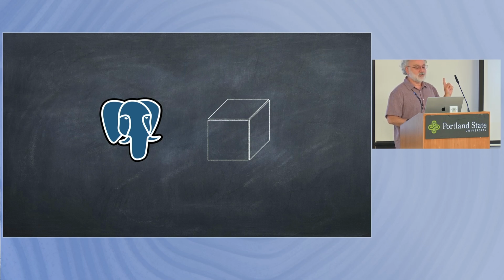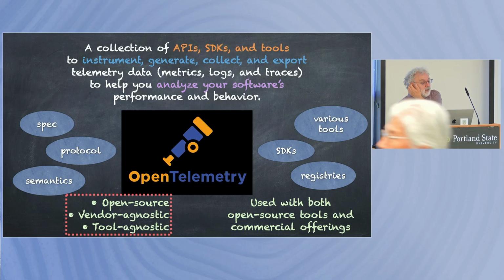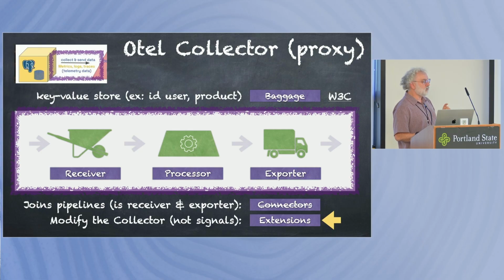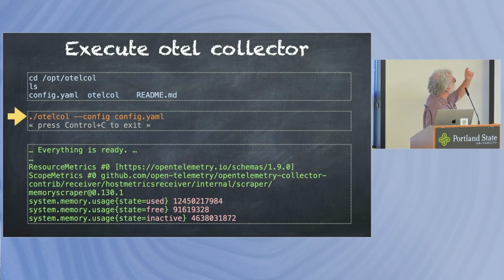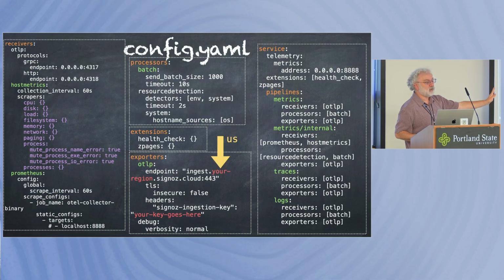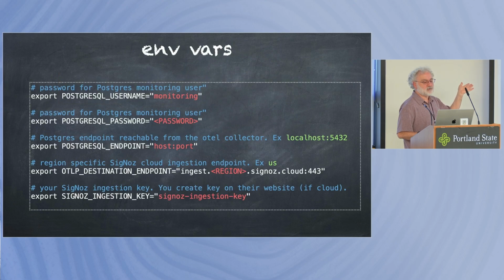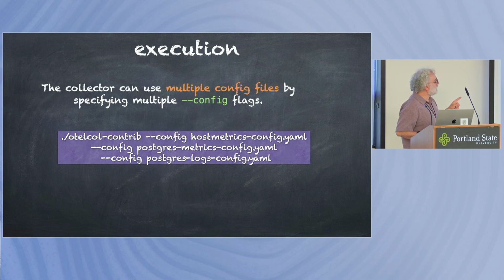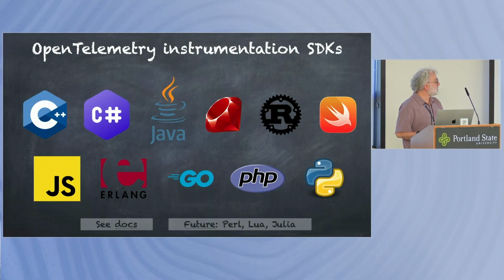Observing Postgres in action using Open Telemetry Basil Bourque FOSSY 2025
While debugging in development, or troubleshooting in production, we need to monitor the conditions and behavior of the various components in our systems. One of those components is the database server. We need to look inside the black box that is our database server.

Much progress has been made in instrumenting, generating, collecting, and exporting telemetry data (metrics, logs, and traces) to help us analyze our software systems’ performance and behavior. While various proprietary and open-source products have advanced this field of observability, the industry has recognized the need to create a single collection of APIs, SDKs, and tools that can work in a vendor-neutral manner across the many implementations. The open-source community-driven project OpenTelementry is that solution.

Now Postgres has gained support for OpenTelemetry. Let's look at how observability works, and how Postgres uses OpenTelemetry to provide the operations data that DBAs, SysAdmins, and developers need.